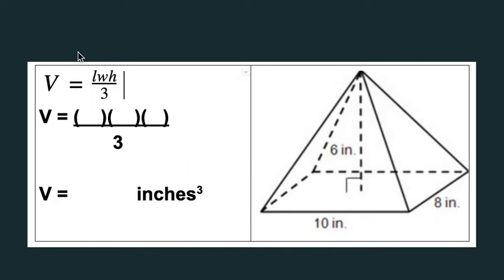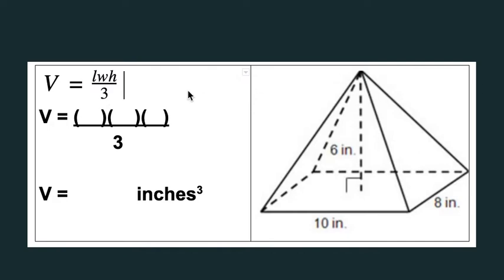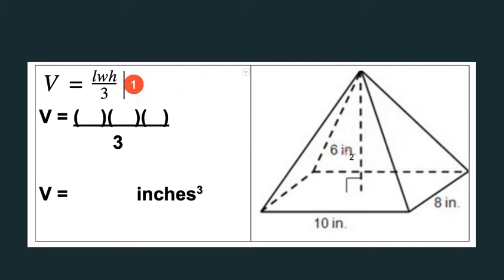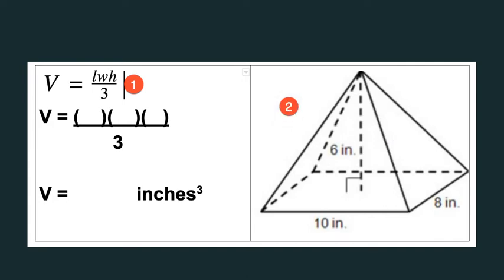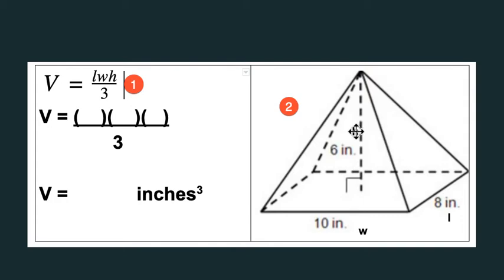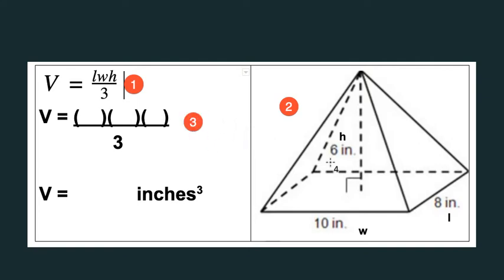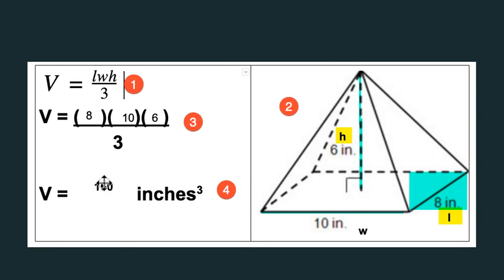Like # 2 - MFM1P - Volume of Pyramids